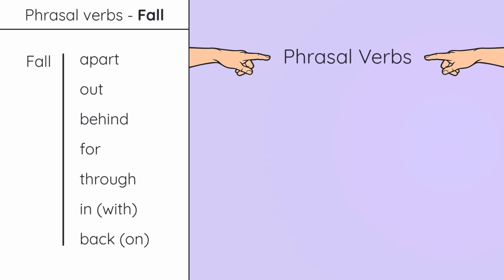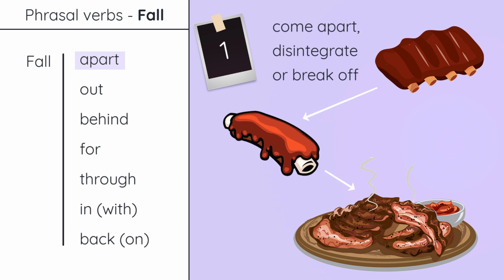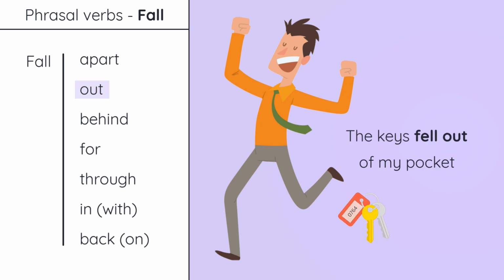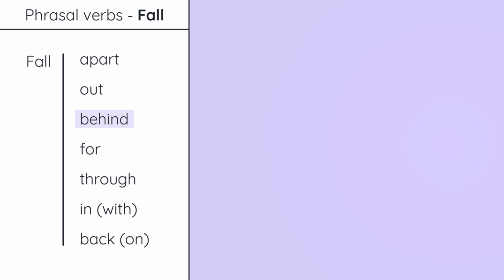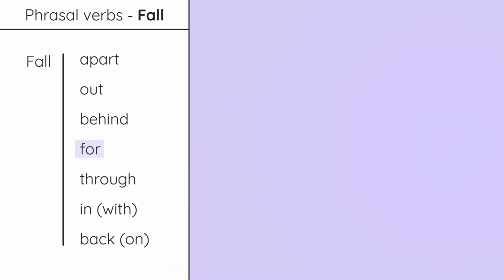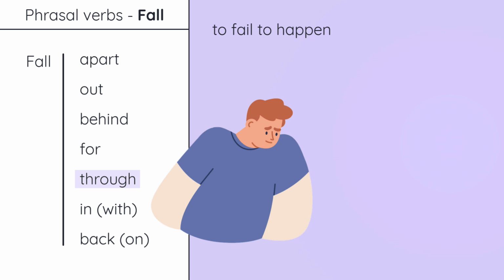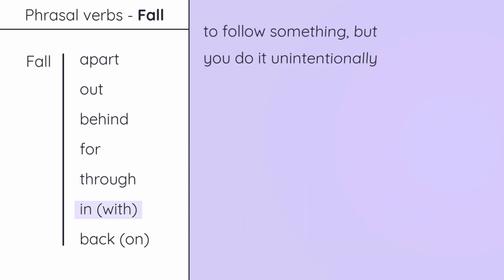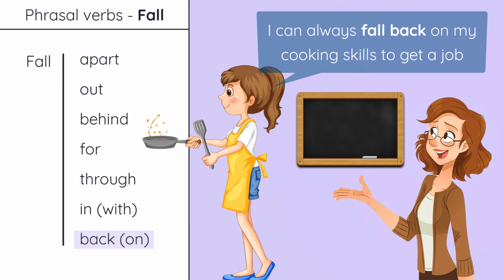English Phrasal Verbs - FALL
Are you falling for a special person? Are you falling behind on your English lessons? I'll help you fall in line with the rest of us with this lesson on phrasal verbs using the verb 'fall'. You will know what it means when plans fall through, or when one of your friends falls for a trick or a girl.

phoenix english
phoenixenglish
english grammar
english lesson
english video
phrasal verbs
fall phrasal verbs
english phrasal verbs